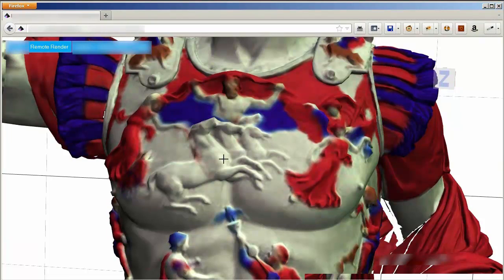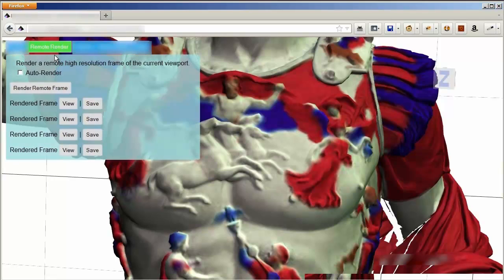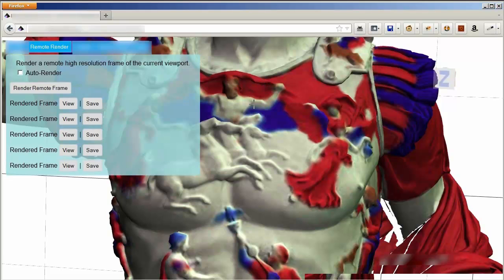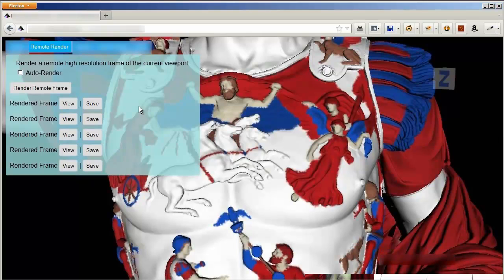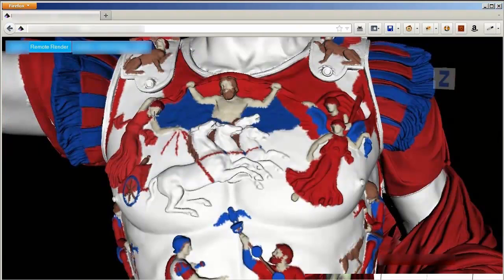Remotely rendering high resolution models with VTK, Mesa 3D, Cmake and Three.js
A short test clip from a previous video I authored that was shown at a conference in April. Demo's some remote rendering ability.  See blog post